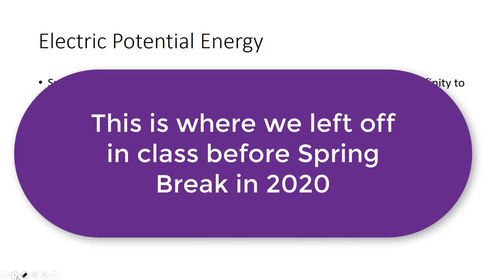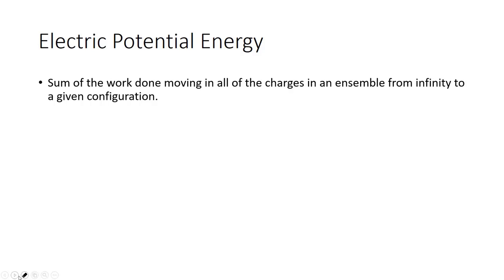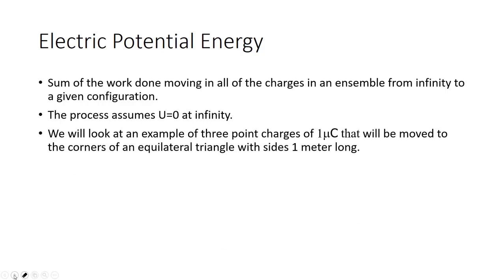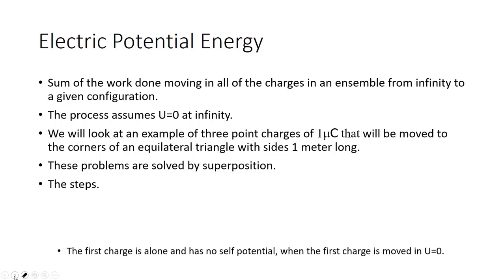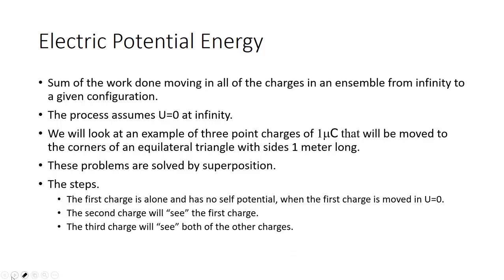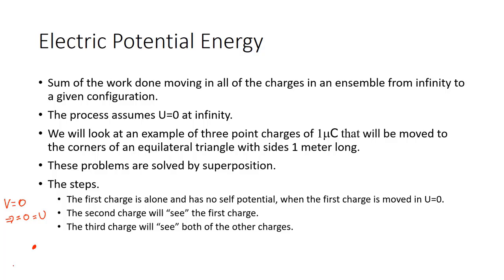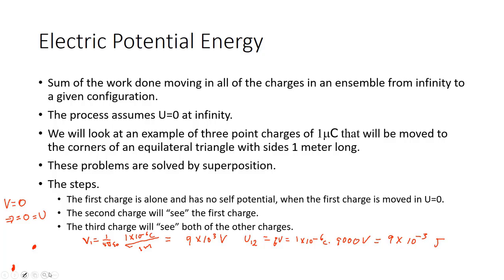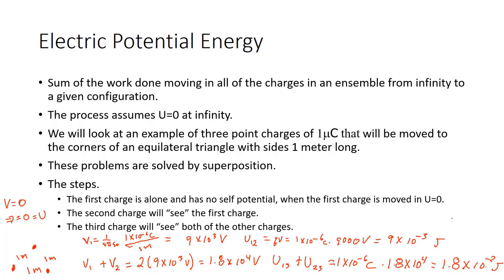Electric Potential Part IX Potential Energy of Configurations